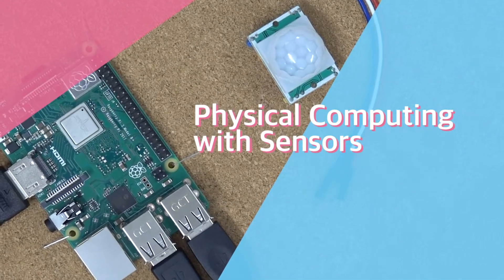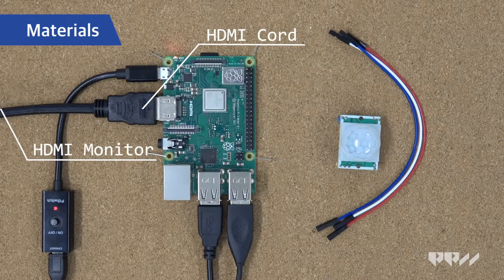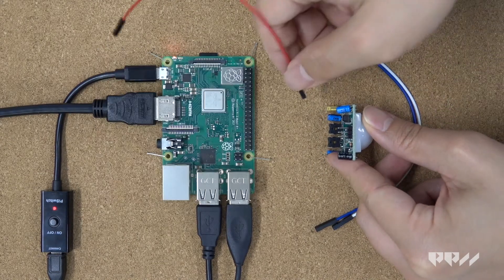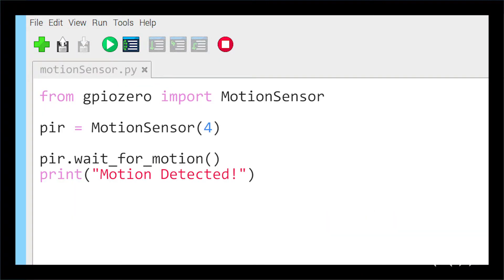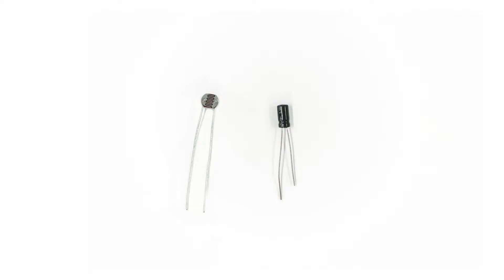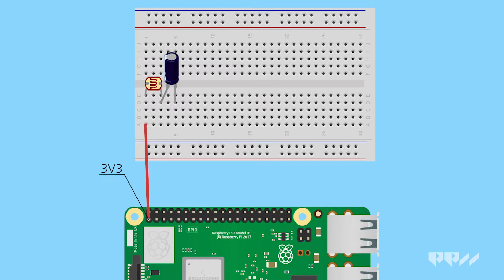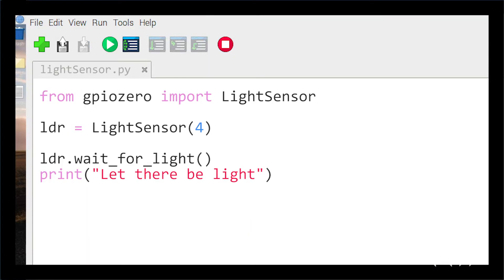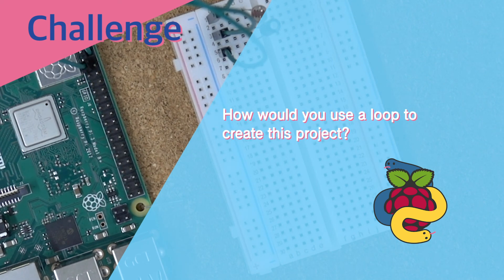Physical Computing with Raspberry Pi - Playing with Sensors (5/7)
We are now going to explore the world of sensors. These components are great inputs for projects detecting the world around them. Think about the motion sensors used in a room to turn lights on or light sensors on porch lights to turn on when the sun goes down. These are all sensors that use code to instruct them to take and action based on their surrounding environment. These sensors can take any project you have been thinking about to the next level!

Key Concepts:
 - GPIO
 - Time
 - Sleep
 - Motion Sensor
 - Light Sensor